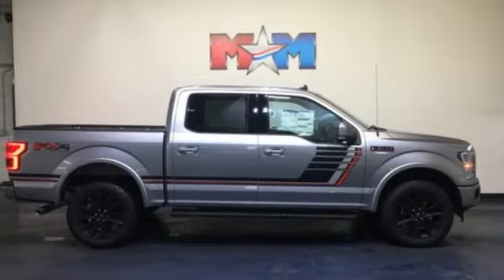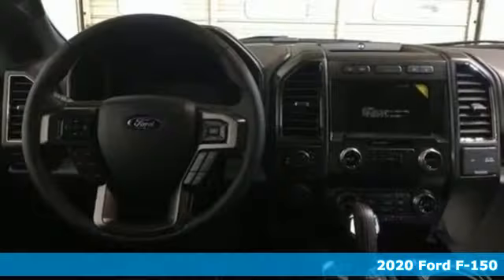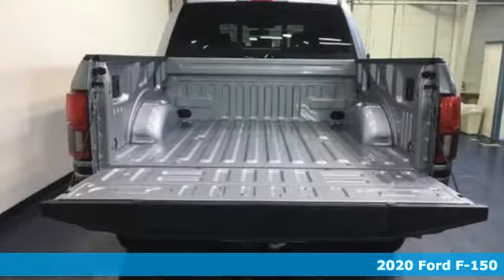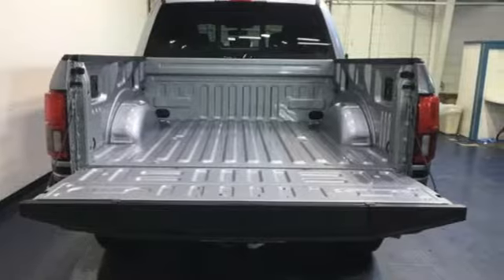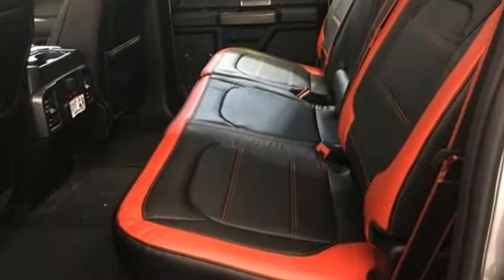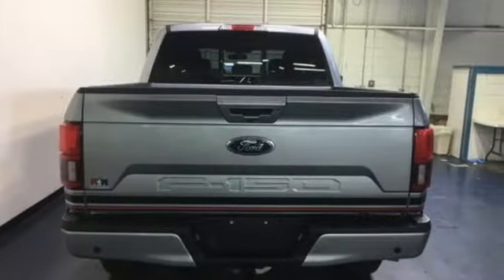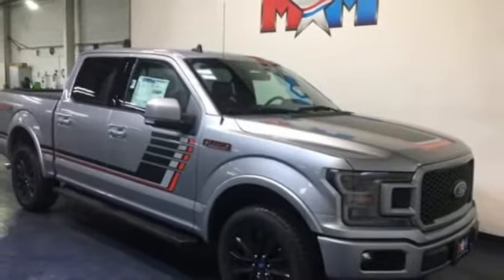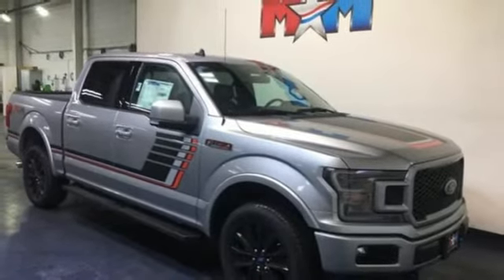New 2020 Ford F-150 Christiansburg VA Blacksburg, VA FD200257 - SOLD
Year: 2020
Make: Ford
Model: F-150
Trim: LARIAT 4WD SuperCrew 5.5' Box
Engine: 5.0L 8 Cylinder Engine
Transmission: 10-Speed A/T
Color: Iconic Silver Metallic
Interior: LB LARIAT SPECIAL EDITION SEAT BLACK
Stock #: FD200257
VIN: 1FTEW1E53LFB06149
Heated/Cooled Leather Seats, Navigation, ENGINE: 5.0L V8, ICONIC SILVER METALLIC, 110V/400W OUTLET, 4x4, Back-Up Camera, Trailer Hitch, Turbo Charged, EQUIPMENT GROUP 502A LUXURY. Iconic Silver Metallic exterior, LARIAT trim. AND MORE!br /br /KEY FEATURES INCLUDEbr /Leather Seating, 4x4, Heated Driver Seat, Cooled Driver Seat, Back-Up Camera, Turbocharged, iPod/MP3 Input, Onboard Communications System, Trailer Hitch, Dual Zone A/C, Lane Keeping Assist, Smart Device Integration, Cross-Traffic Alert, Blind Spot Monitor, WiFi Hotspot. MP3 Player, Privacy Glass, Keyless Entry, Child Safety Locks, Steering Wheel Controls. br /br /OPTION PACKAGESbr /EQUIPMENT GROUP 502A LUXURY Rain-Sensing Wipers, Power Tilt/Telescoping Steering Column w/Memory, Lariat Bed Utility Package, BoxLink w/4 premium locking cleats and LED box lighting, Windshield Wiper De-Icer, Remote Start System w/Remote Tailgate Release, Lariat Chrome Appearance Package, 2 chrome front tow hooks, Single-Tip Chrome Exhaust, Chrome Angular Step Bars, Chrome Door & Tailgate Handles w/Body-Color Bezel, Wheels: 18 Chrome-Like PVD, Chrome 2-Bar Grille w/4 Minor Bars, painted silver surround and background mesh, Chrome Skull Caps on Exterior Mirrors, LED Sideview Mirror Spotlights, high-intensity LED security approach lamps, Radio: B&O Sound System by Bang & Olufsen, HD Radio, SiriusXM radio, 10 speakers and subwoofer, Note: When ordered w/voice-activated navigation system, LARIAT SPECIAL EDITION PACKAGE halogen headlamps w/dark housing, unique console top, unique fender and tailgate badging, unique finish on instrument panel and doors, unique single-tip exhaust and unique steering wheel, Wheels: 20 Unique Premium Tarnished Dark Painted, Tires: P275/55R20 BSW AT, 265/70R17 BSW all-terrain spare tire br /br /Tax DMV Fees & $597 processing fee are not included in vehicle prices shown and must be paid by the purchaser. Vehicle information and equipment is based off standard equipment as decoded from VIN and may vary from vehicle to vehicle.br / Chevrolet Ford Chrysler Dodge Jeep & Ram prices include current factory rebates and incentives some of which may require financing through the manufacturer and/or the customer must own/trade a certain make of vehicle. Residency restrictions apply see dealer for details and restrictions. All pricing and details are believed to be accurate but we do not warrant or guarantee such accuracy. The prices shown above may vary from region to region as will incentives and are subject to change.